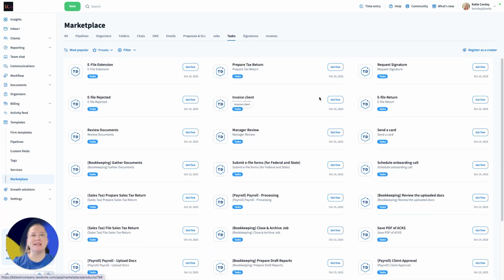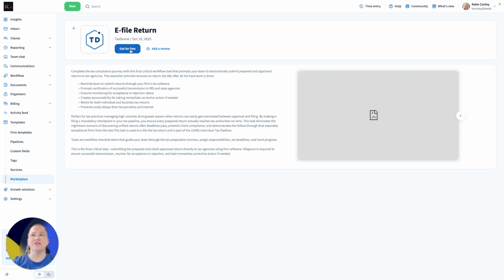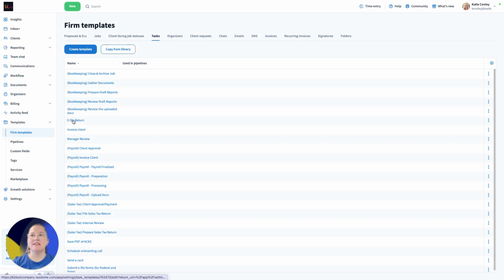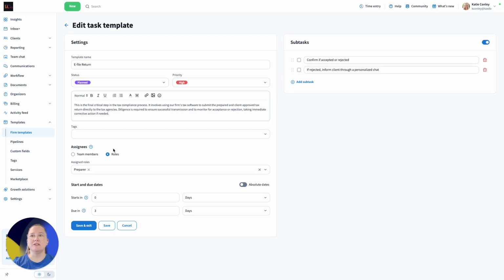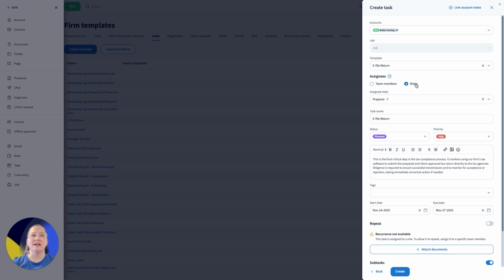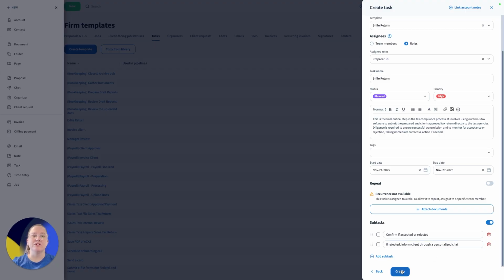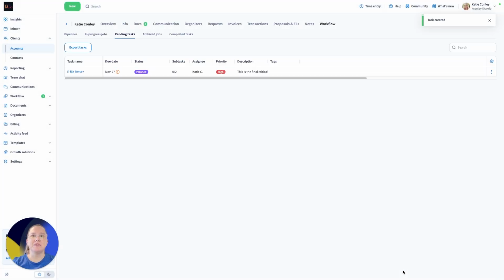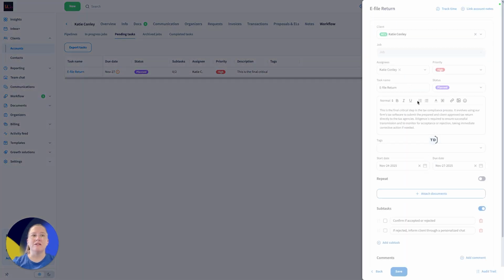TaxDome Marketplace - E File Return Task Overview